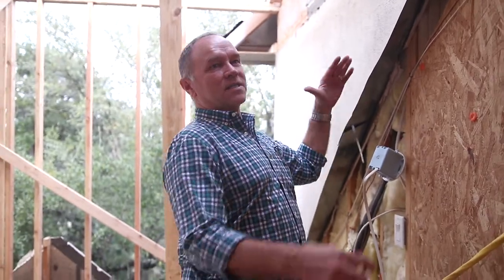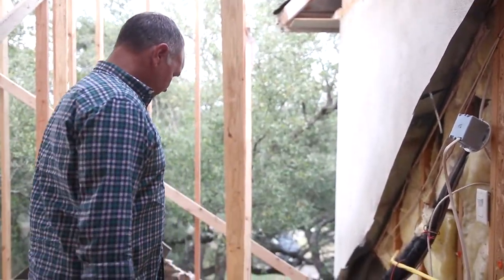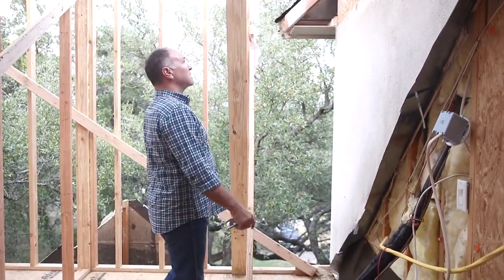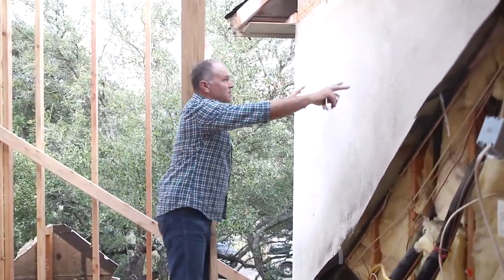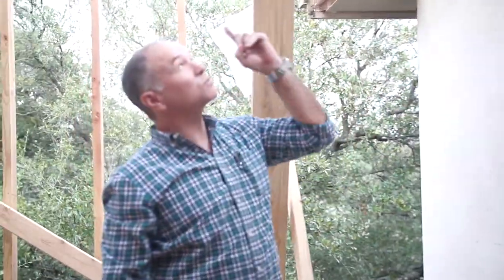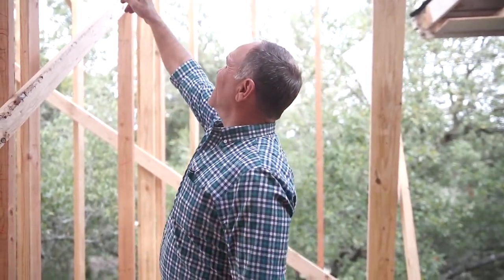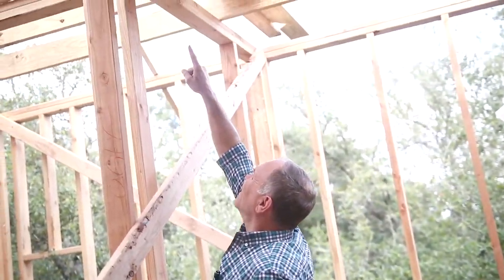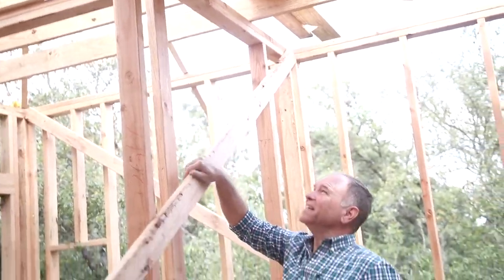KM DETAILS - Keeping Clients Comfortable Ep. 35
At KM BUILDERS, our main goal is to keep our clients comfortable in their homes during the remodeling process. Continue watching as Keith shares some of the details our team takes to make the remodeling process as convenient as possible for our clients.